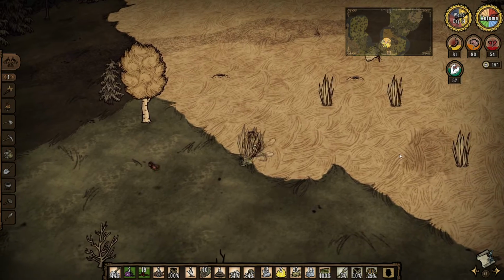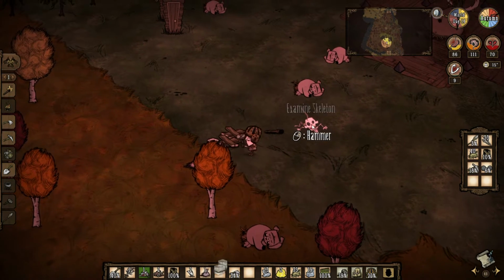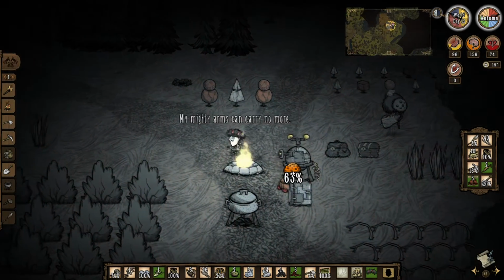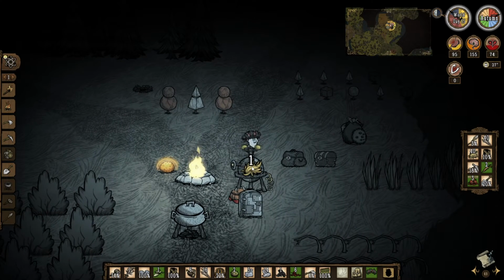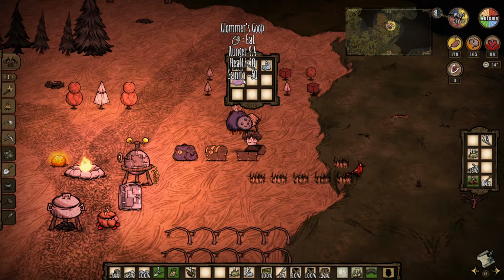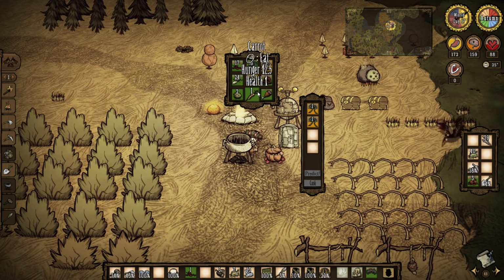Winter is coming | Don't Starve Together (100 days Challenge) Days 10-18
This video was inspired from SugaWolf